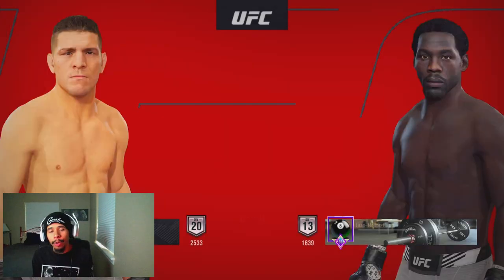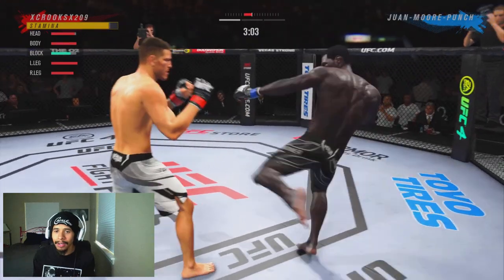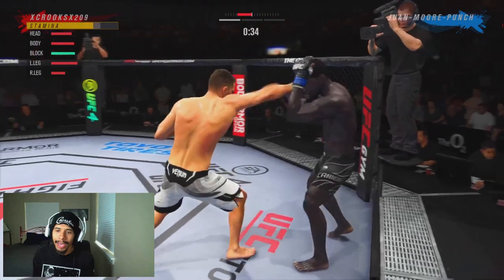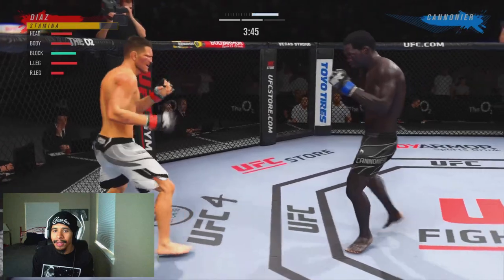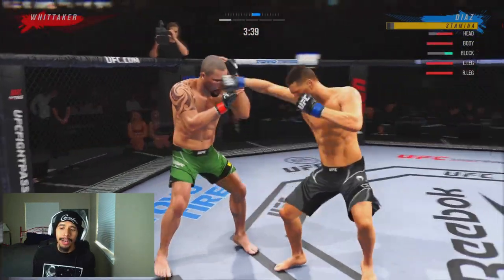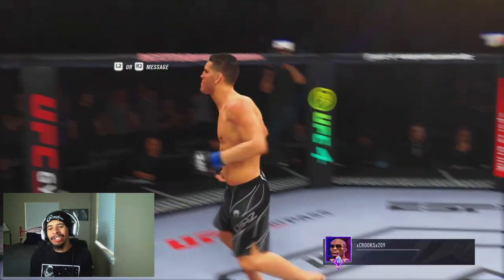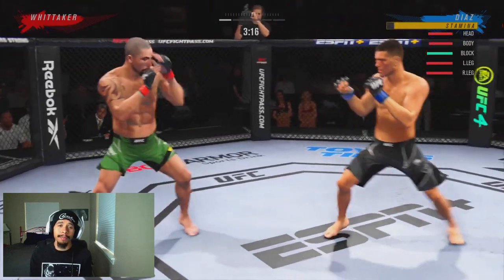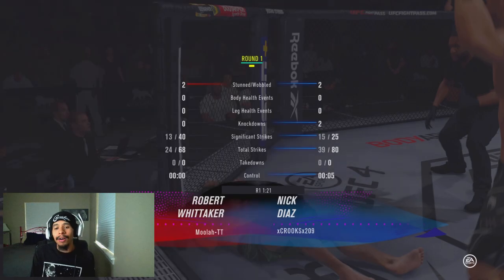These Boxing Tips Will Help Take Your Game To The Next Level Regardless Of Your Skill Level!!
Giving Boxing Tips To Help Take Your Game To The Next Level In UFC 4